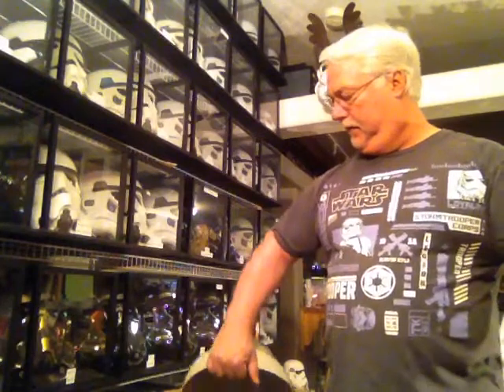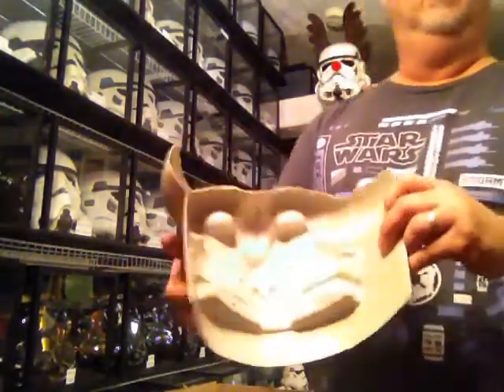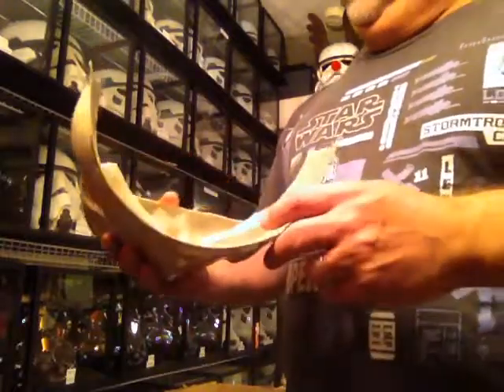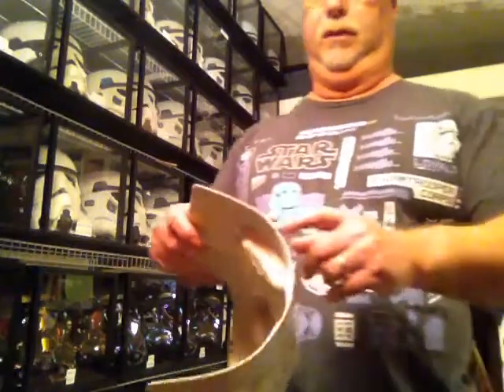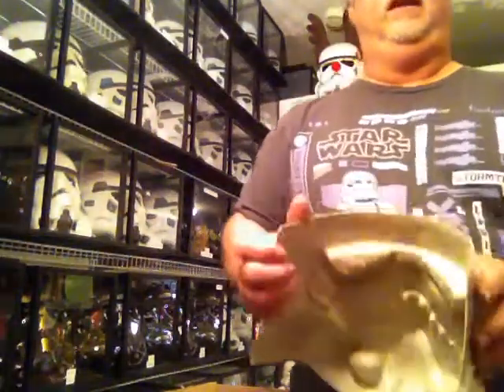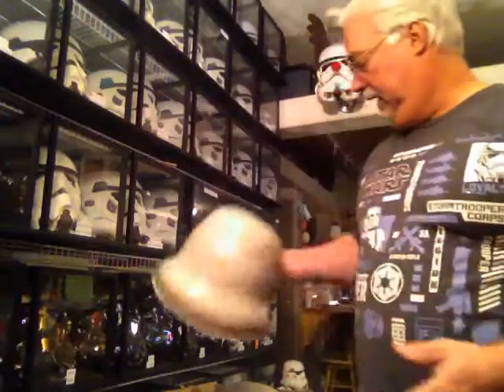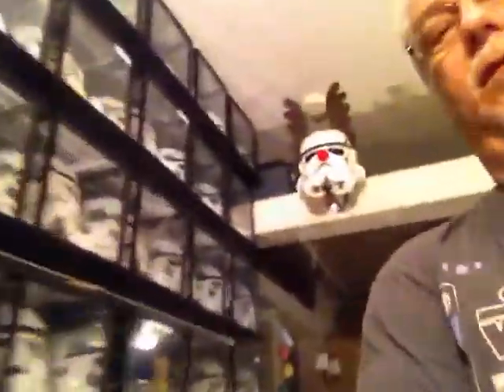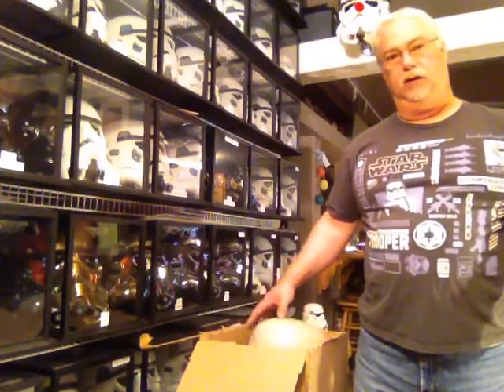DA Props Khaki HDPE Stormtrooper Helmet Kit P1